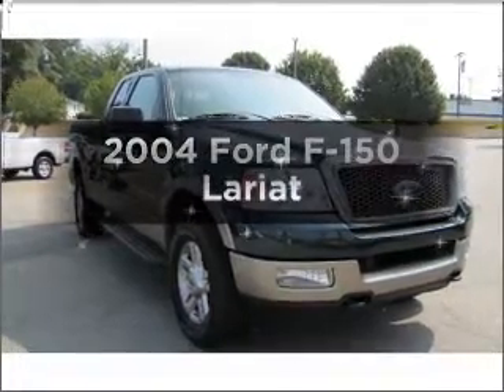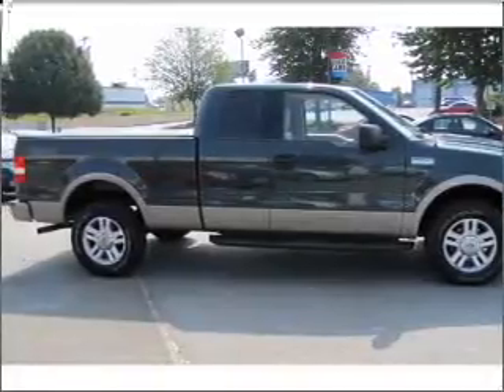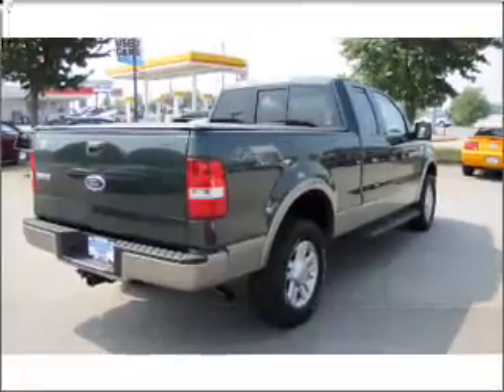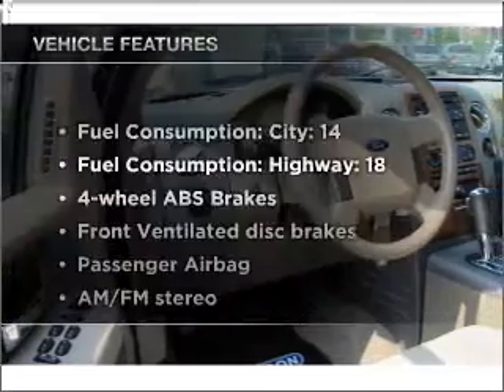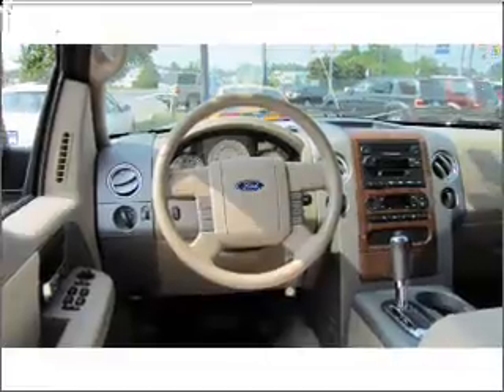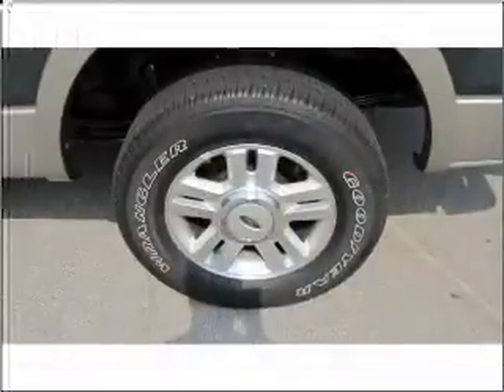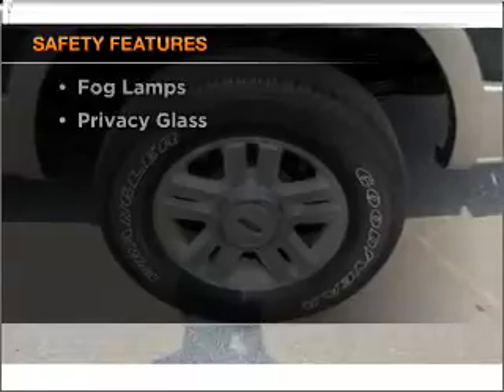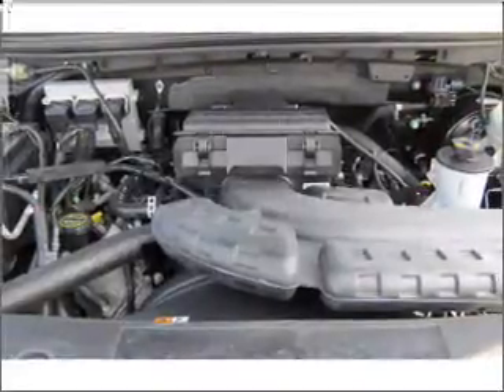2004 Ford F-150 - ANDERSON SC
Year: 2004
Make: Ford
Model: F-150
Trim: Lariat
Engine: 5.4 liter 8 cylinder 24 valve
Transmission: 4-Speed Automatic
Color: Green
Mileage: 64354
Address:
3900 CLEMSON BLVD
ANDERSON